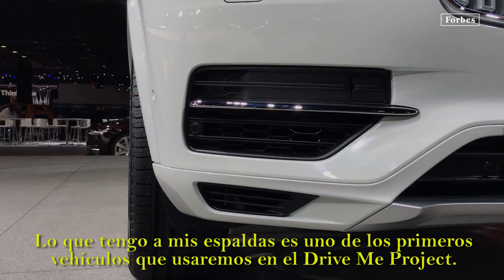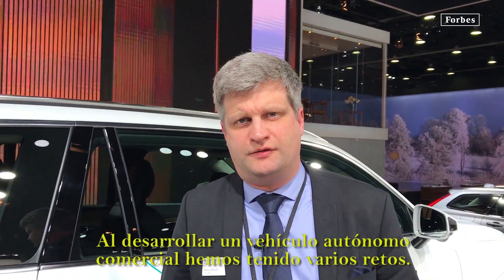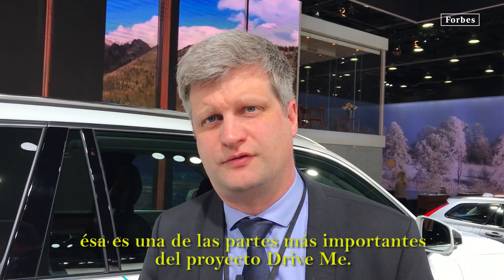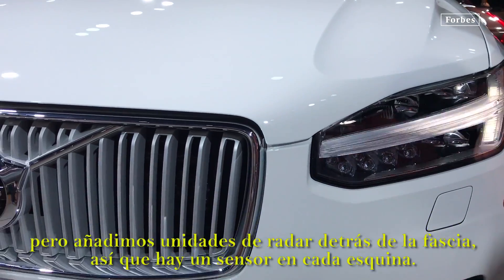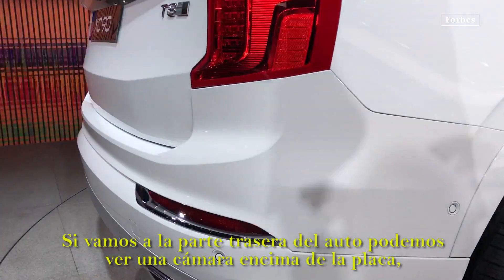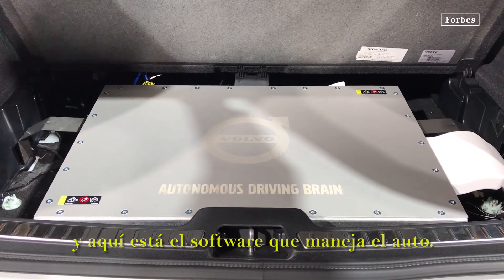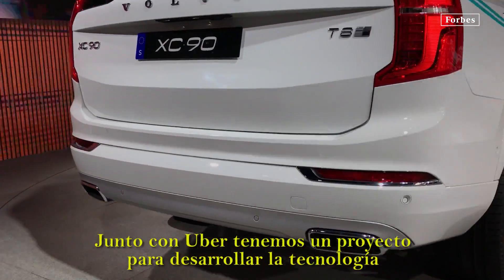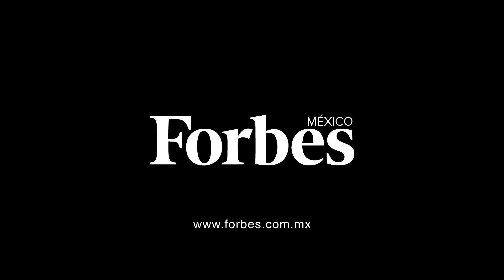El coche autónomo de Volvo ya es una realidad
En el Auto Show de Detroit 2017 conocimos en persona la Volvo XC90 modificada que 100 familias usarán para transportarse durante todo el año en Gotemburgo, Suecia, como parte del programa Drive Me que busca acelerar el desarrollo del auto autónomo de serie.